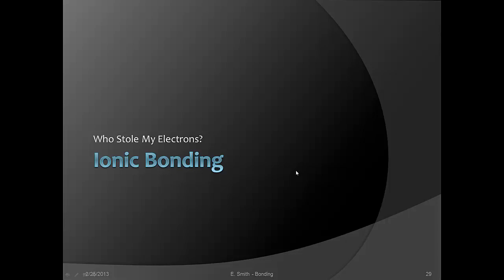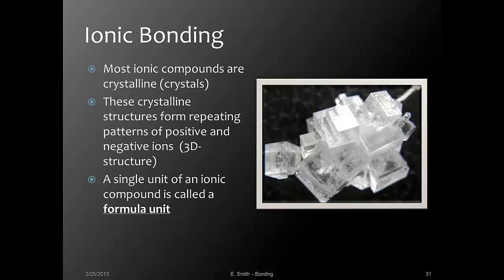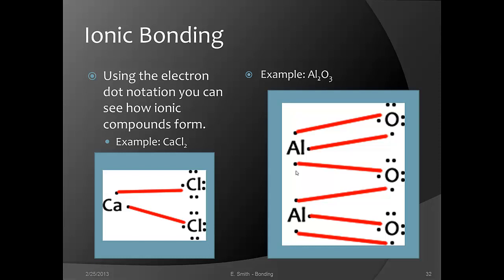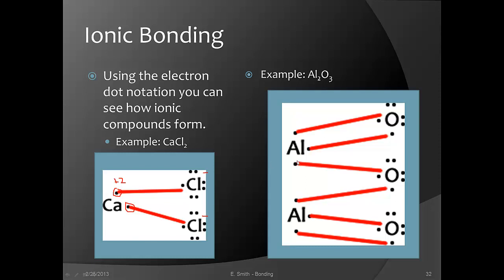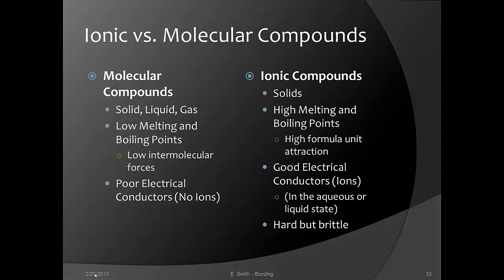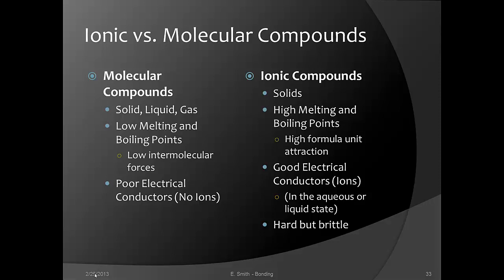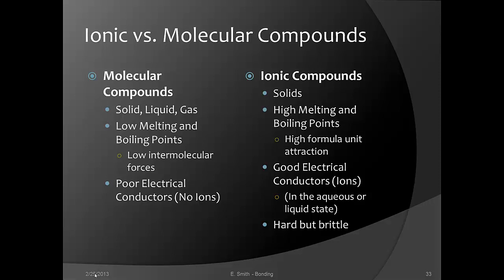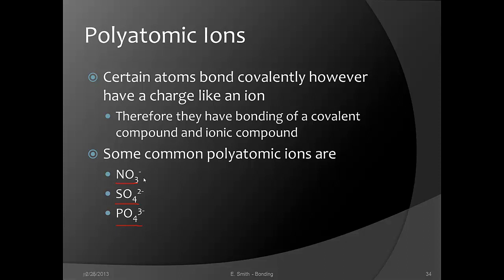Ionic Bonding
This video will describe Ionic Bonding